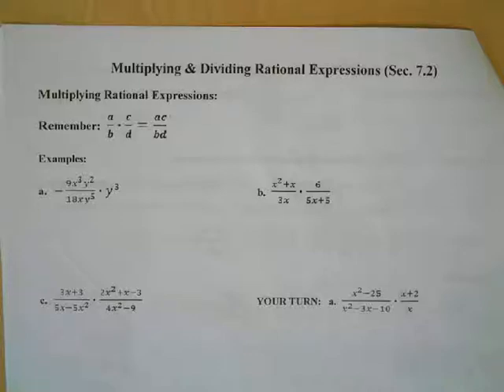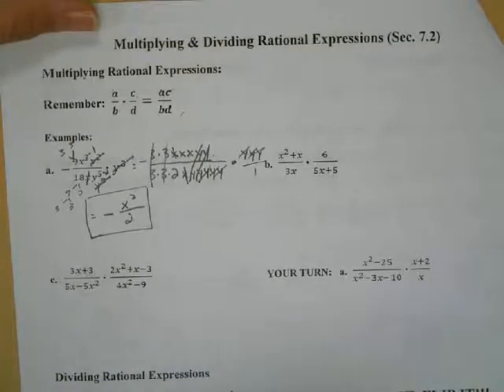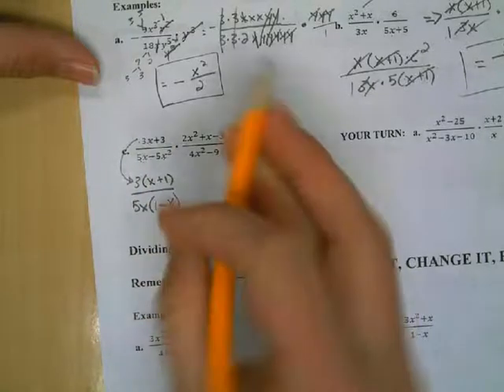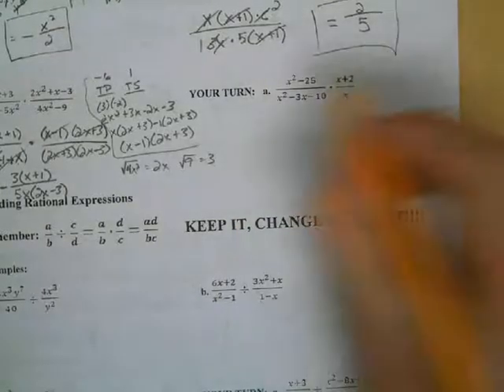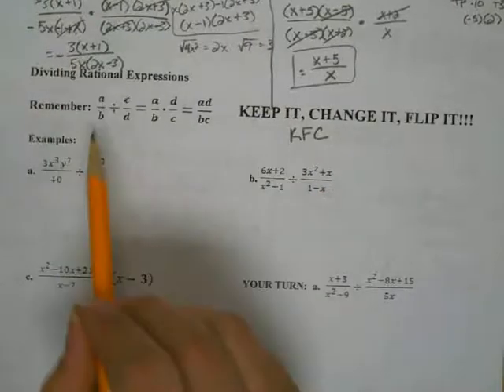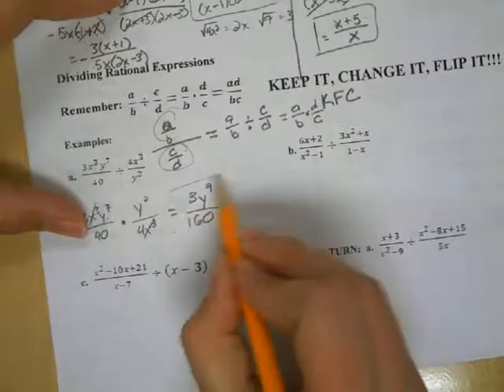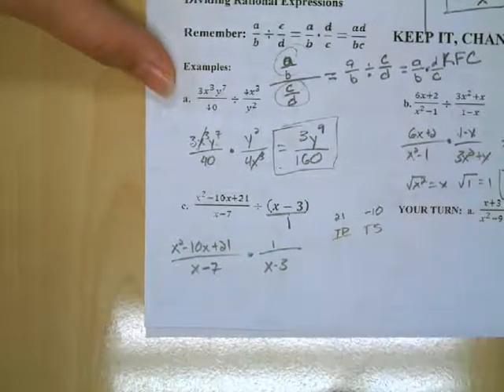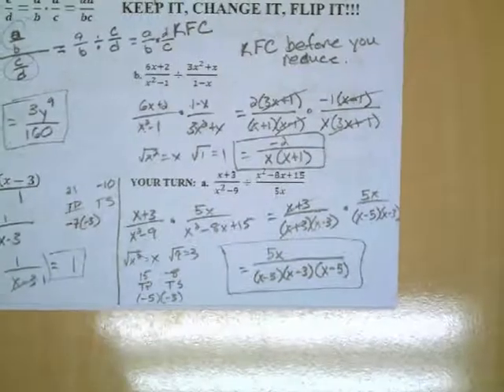Multiplying and Dividing Rational Expressions 7 2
Multiply and divide fractions with variables. Learn to KFC (keep it flip it change it).